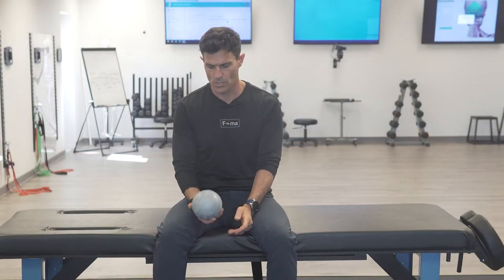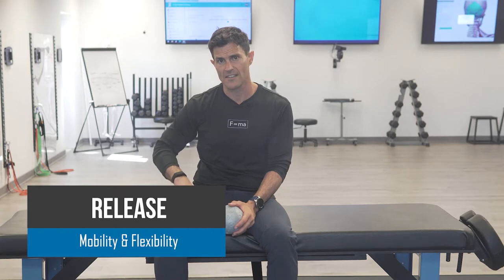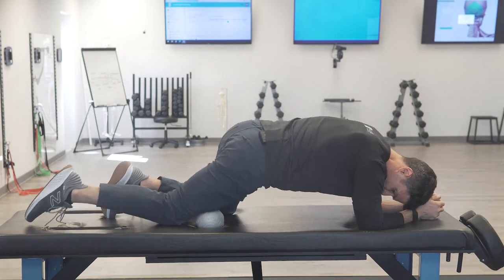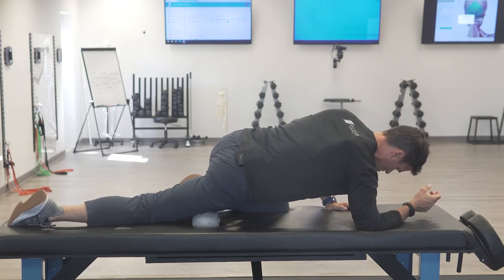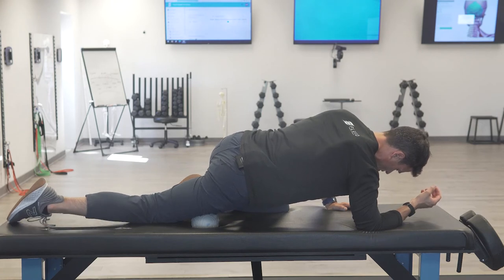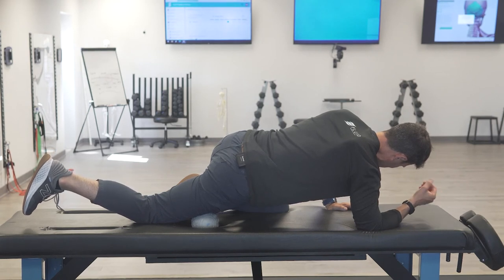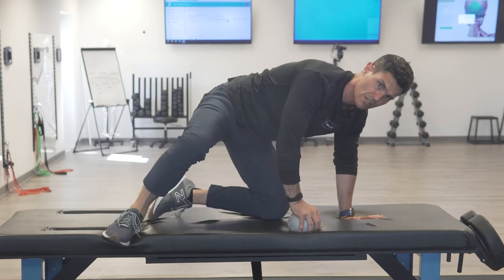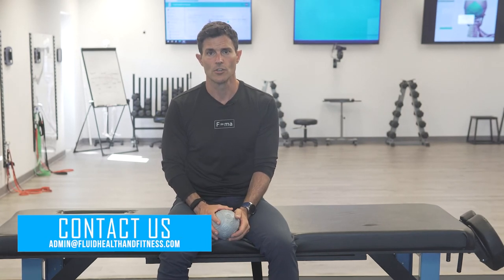smfr quadriceps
WHY JOIN?